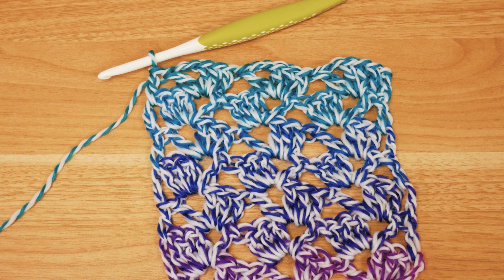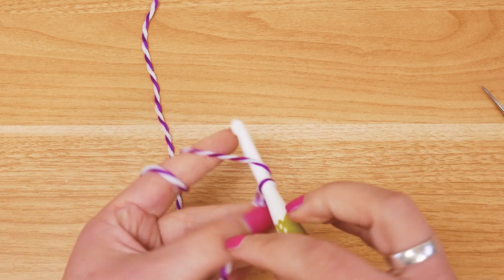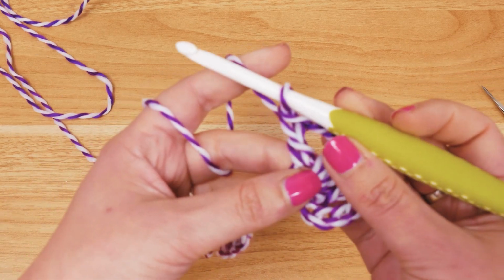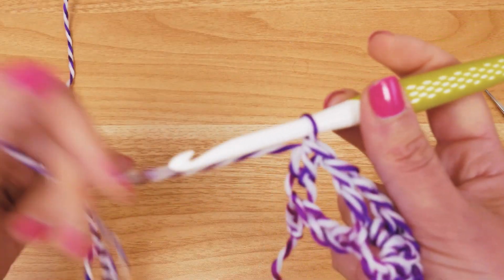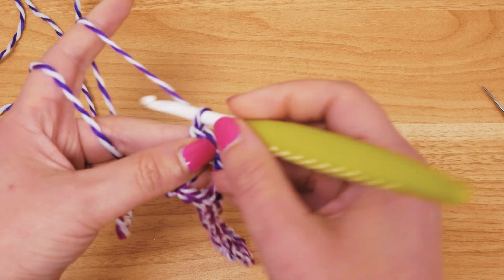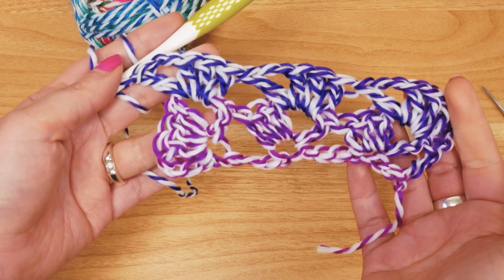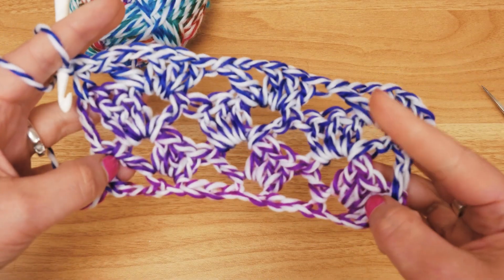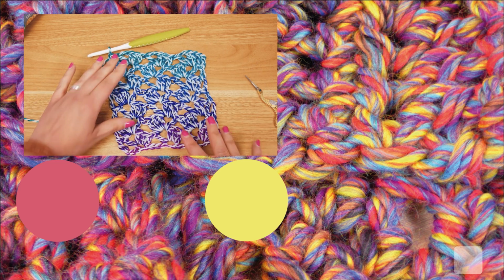Crochet | Cute Pattern Tutorial in Granny Style | Summer Idea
cool crochet products:
Crochet hooks

Hi crochet-Fans!
You love to crochet? We want to make great stuff such as hats, scarfs, blankets and many more things made of wool? We show you how to do it! With our easy and free crochet tutorials!
Specially made for you to find my crochet videos more easily. For all other DIY ideas watch my first channel DIY Ideas!)

29682